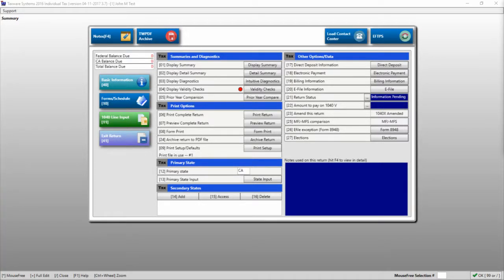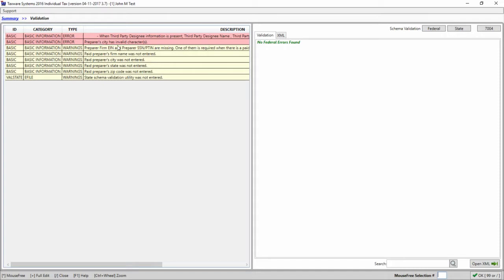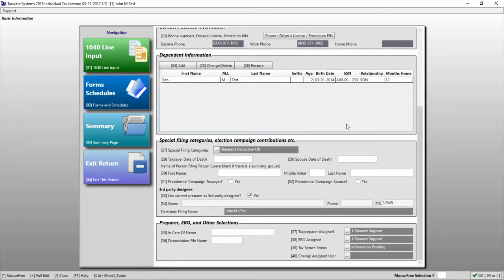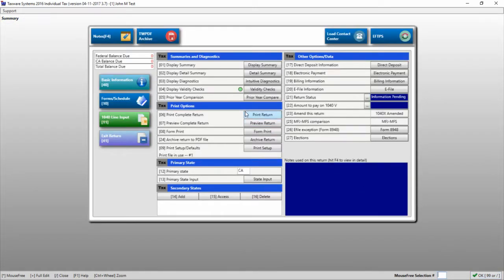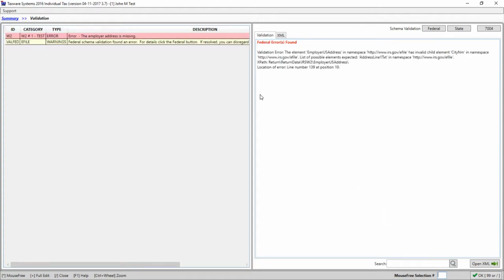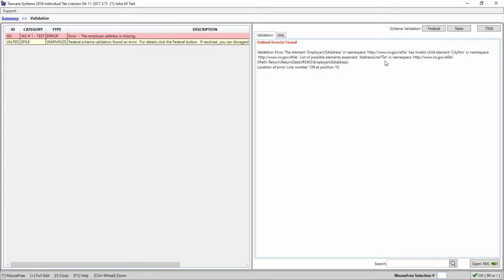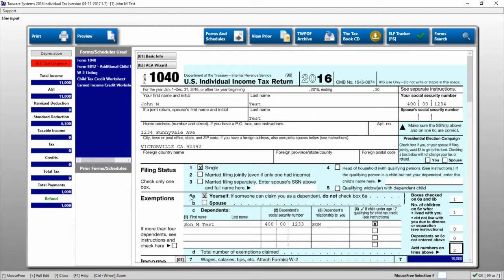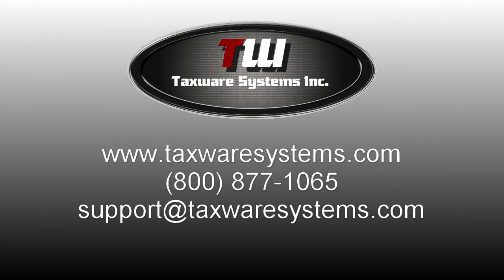Tutorial - E-File Validation and Schema Errors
Tutorial covering how to use validity checks and solve Schema Errors.